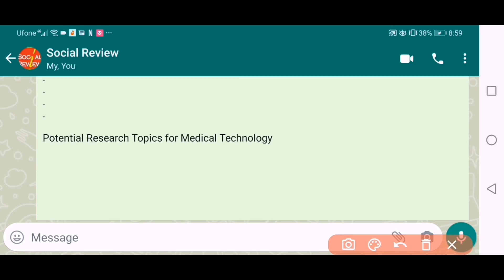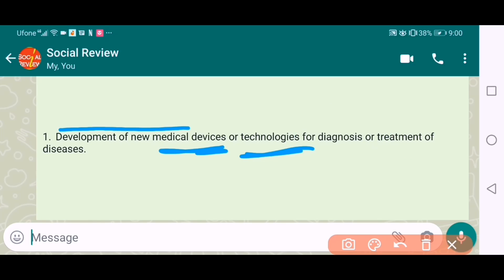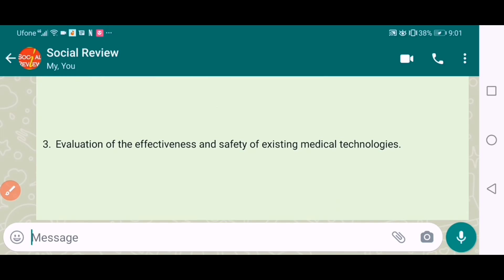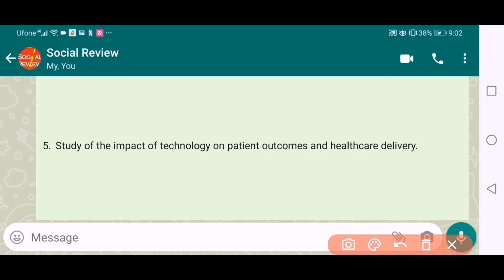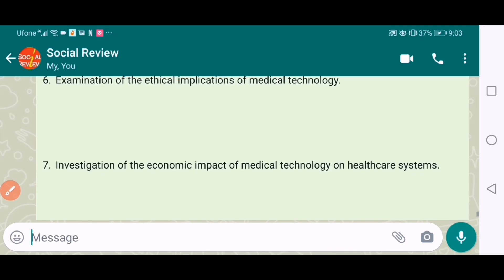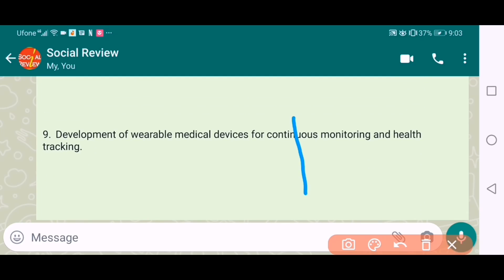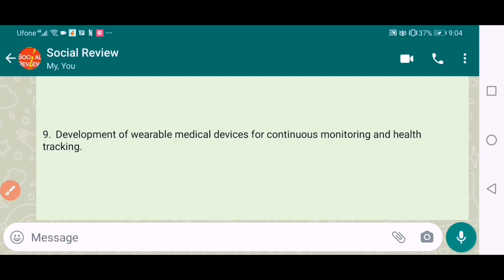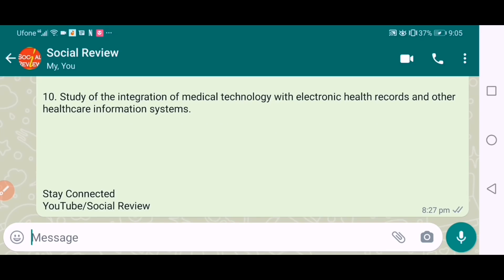10 Medical Technology Research Topics You Need to Know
In this video, we're sharing 10 medical technology research topics that you need to know if you want to be a successful medical technology student. From implantable devices to tissue engineering, these topics will give you a comprehensive understanding of the medical technology field.

Medical technology research topics; If you're interested in pursuing a career in medical technology, then you need to be well-informed about the research that is being conducted in this field. In this video, we'll share with you some of the most important research topics in medical technology so that you can gain a deep understanding of this field!
Potential research topics for medical technology students. A variety of research topics were discussed for medical technology related topics. These ideas are effective for school college and university level students around the world.